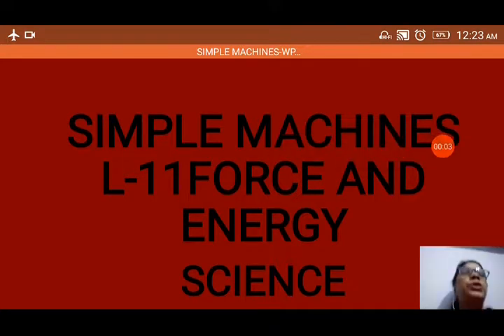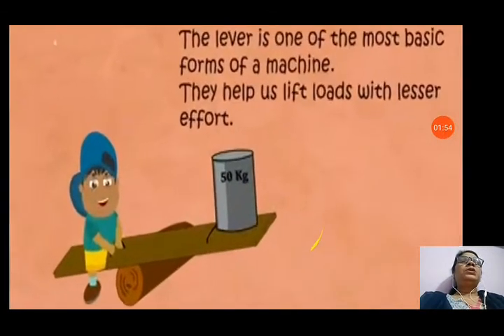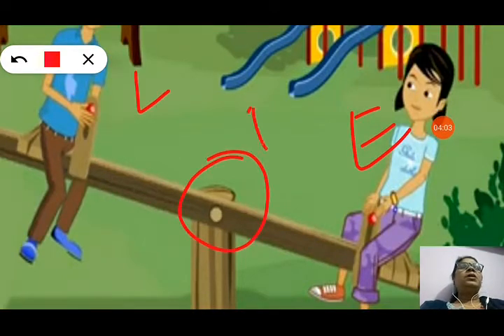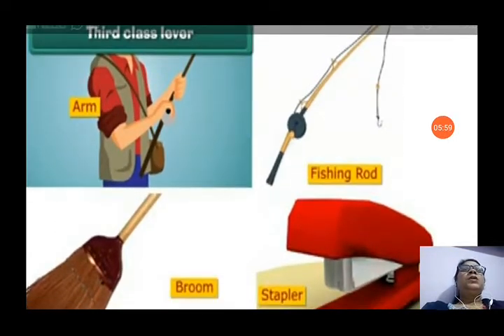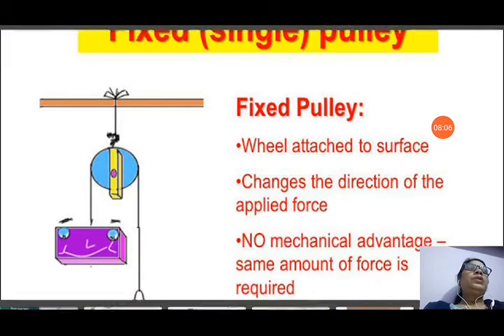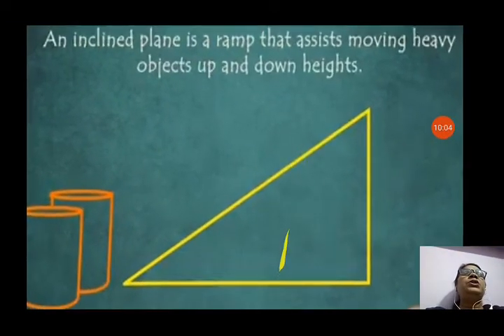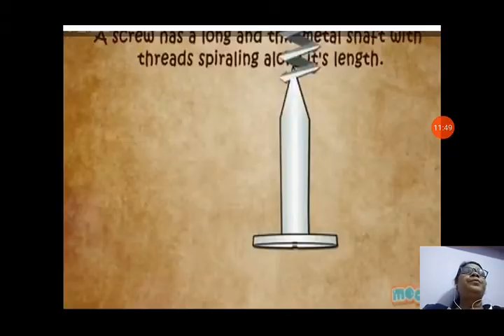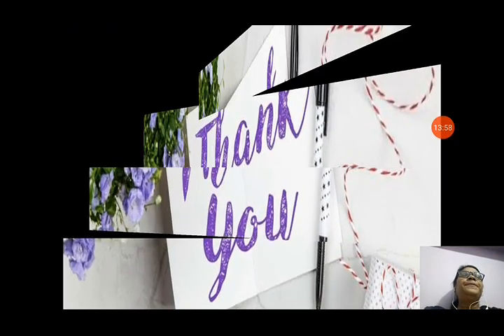Simple machines L-11 Science Std-V Video Day-3